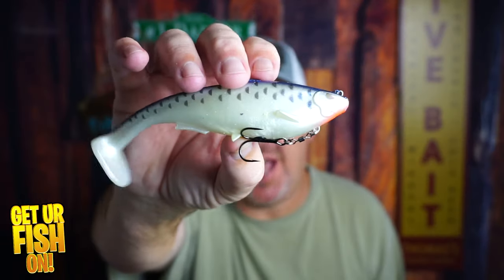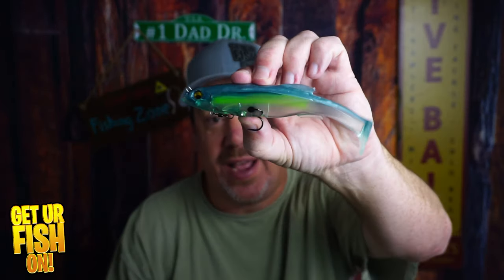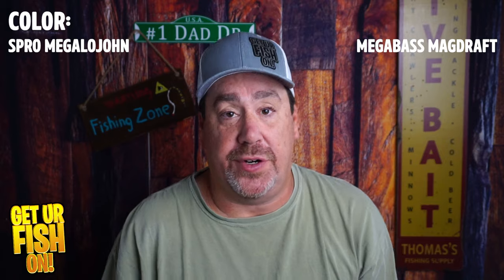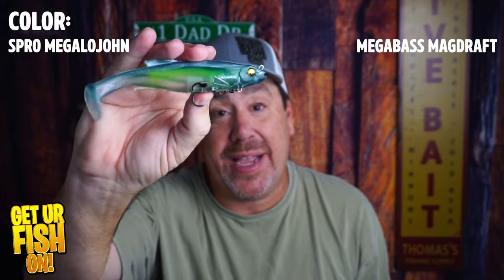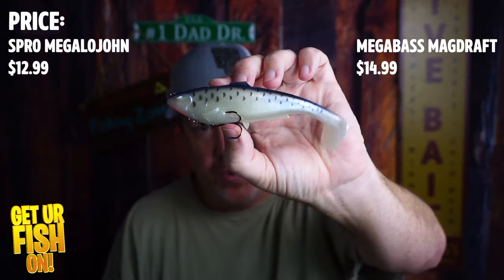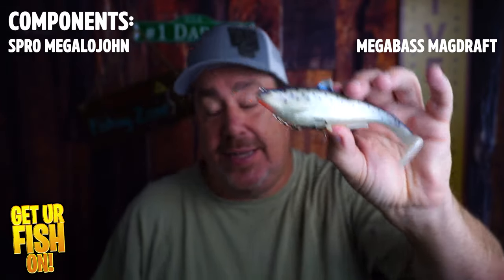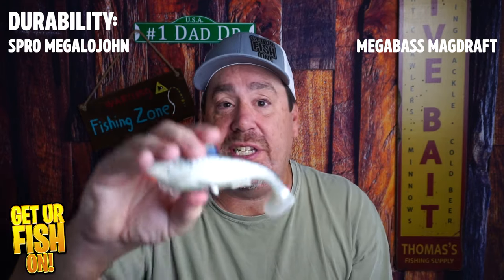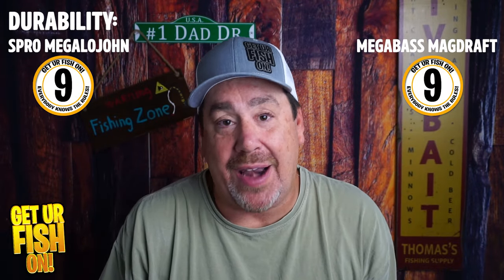BETTER Bass Fishing Swim Bait? Spro Megalojohn VS Megabass Magdraft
What is the BETTER bass fishing swim bait? The Spro Megalojohn or the Megabass Magdraft? Lets put the Megabass Magdraft VERSUS the Spro Magelojohn and see which one is the BEST. These two largemouth bass fishing lures are six inches in length and weight more than one ounce and have great swimming action.